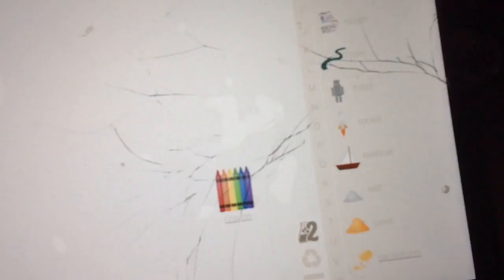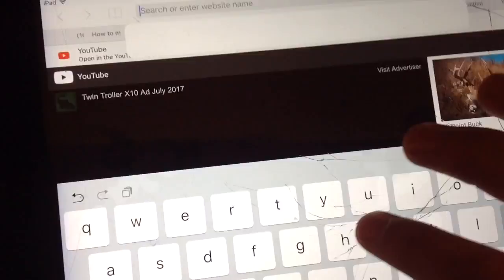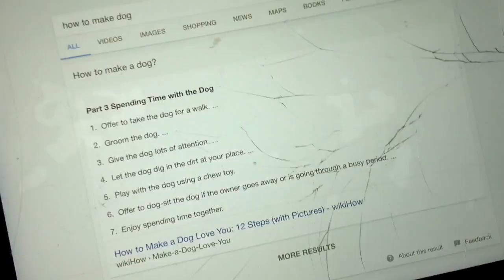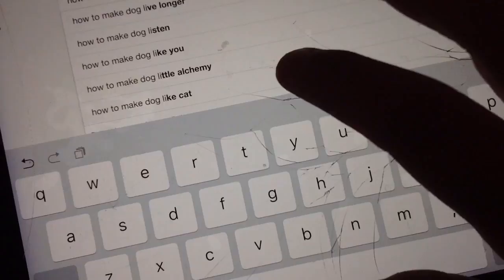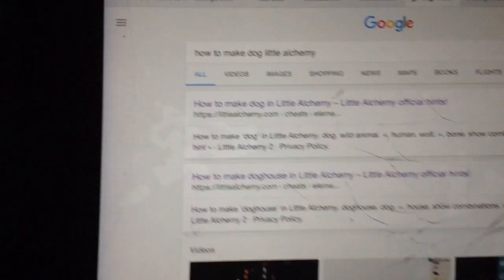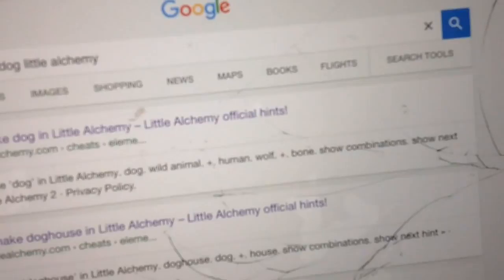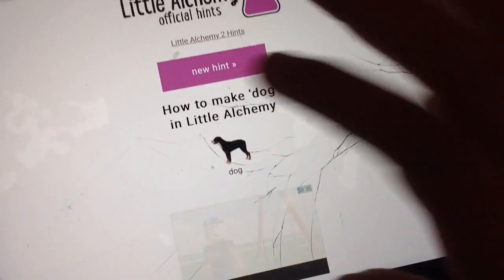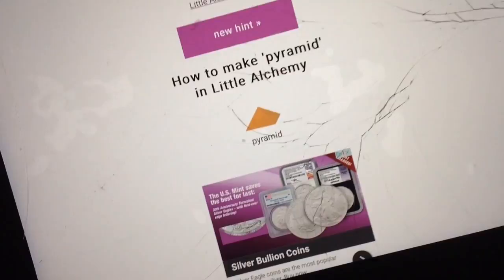I hit 300 in the game little alchemy yea!!!